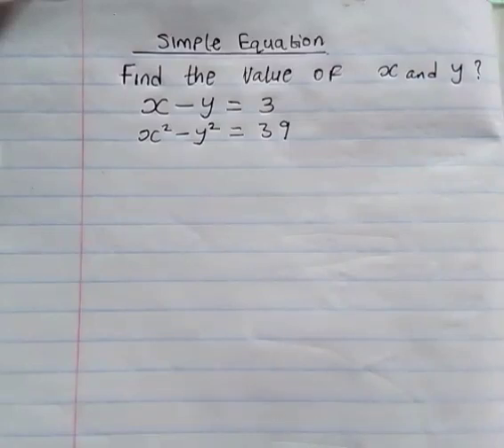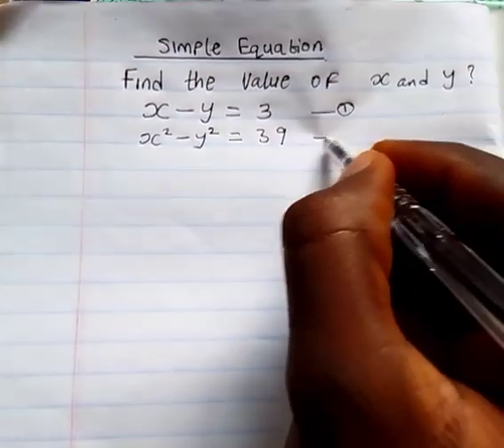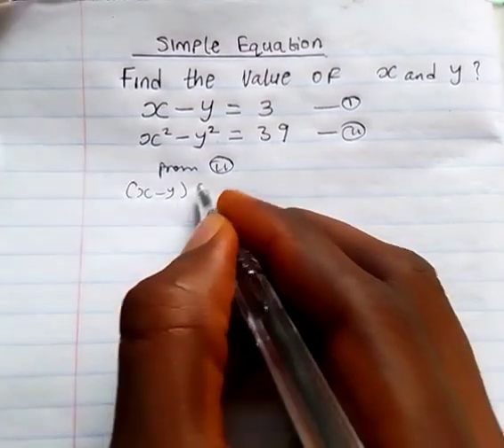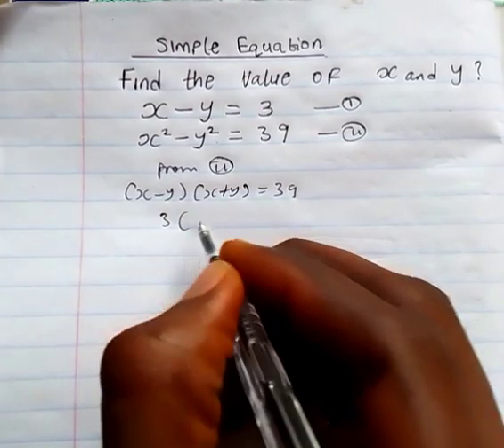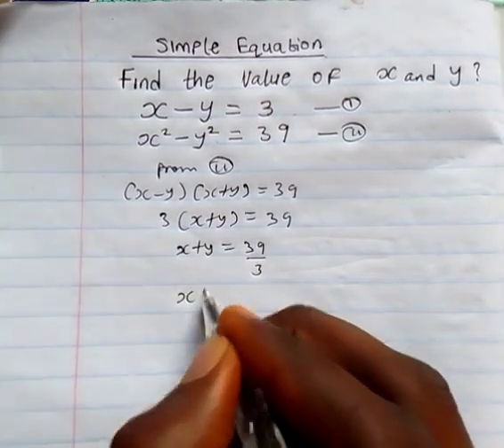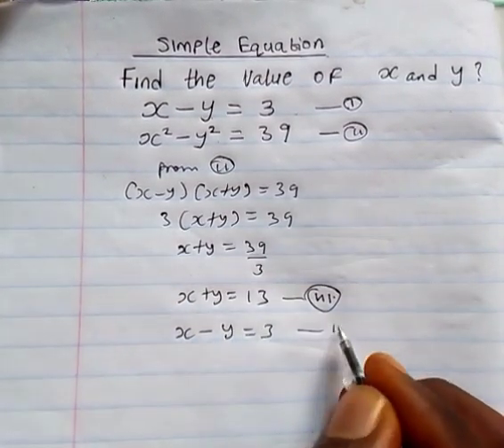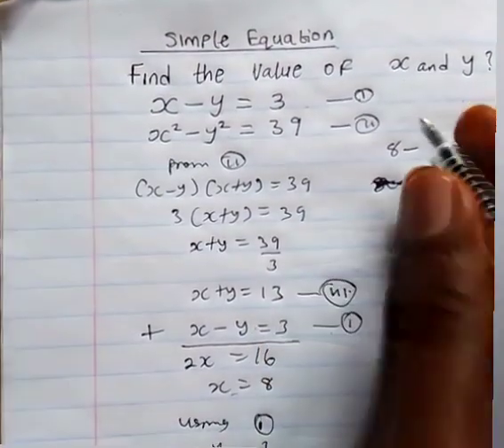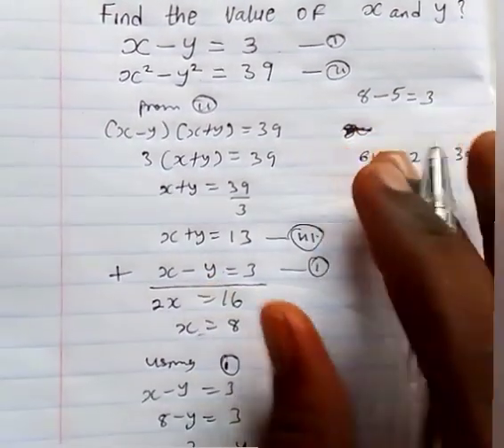Simple Equation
In this video you will learn how to solve a simple equation